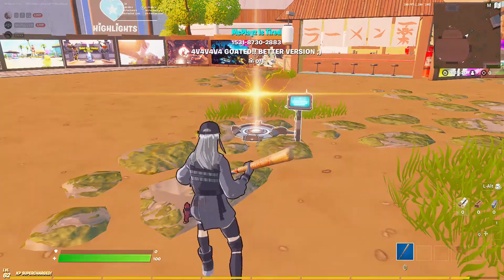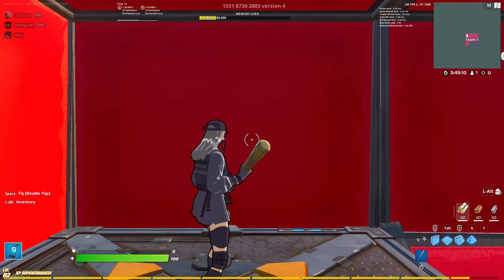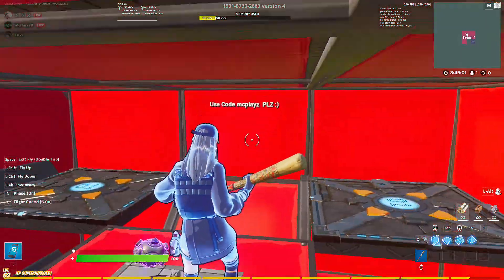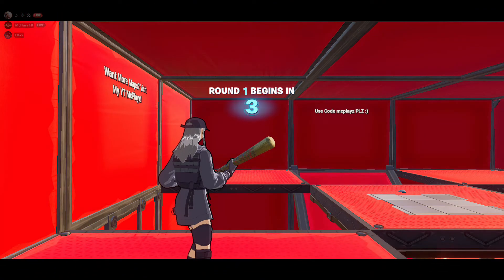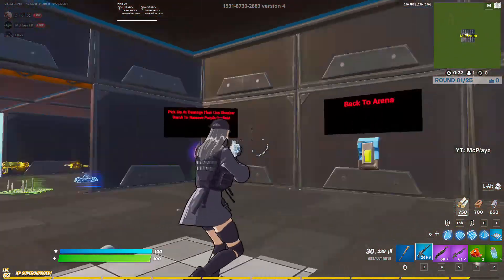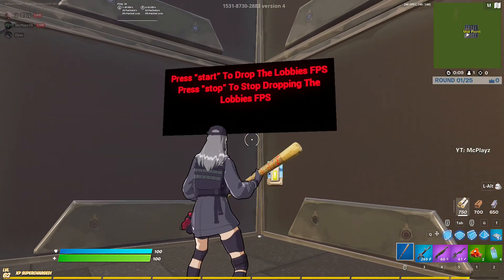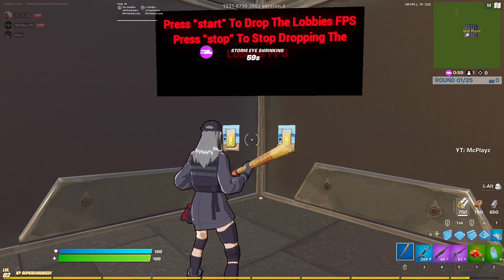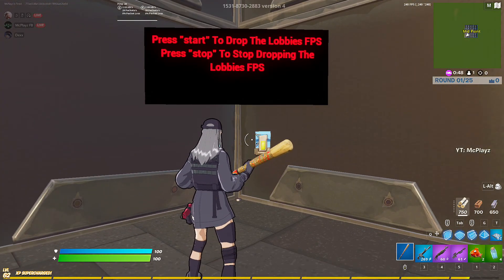Hack With 4v4 Go Goated Map! *Crash Friends Game* (FORTNITE)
Creator Code: McPlayz

       \/  Top  Fav Maps  \/